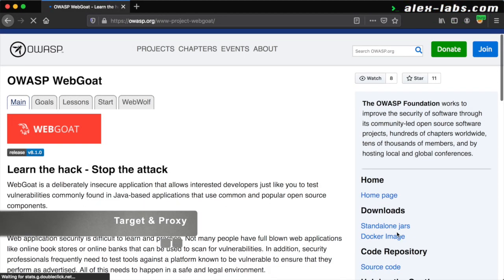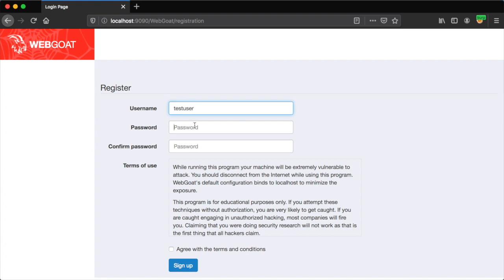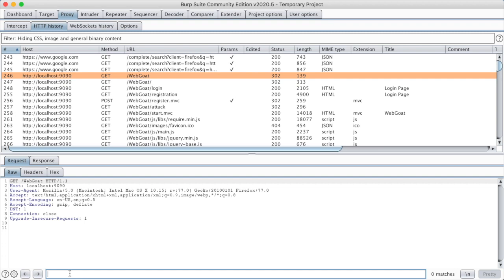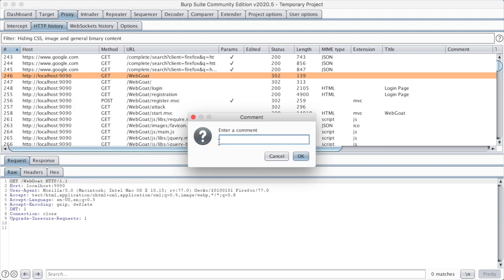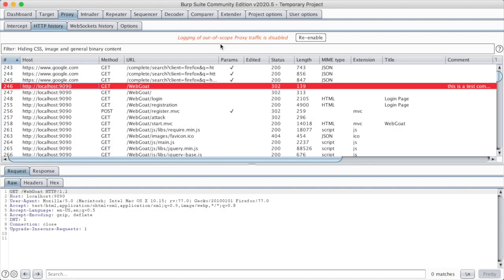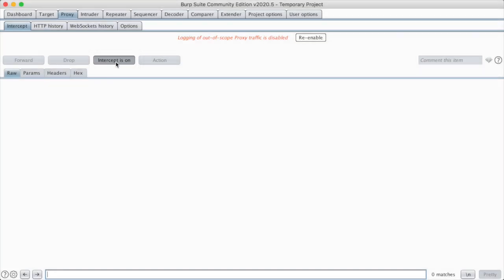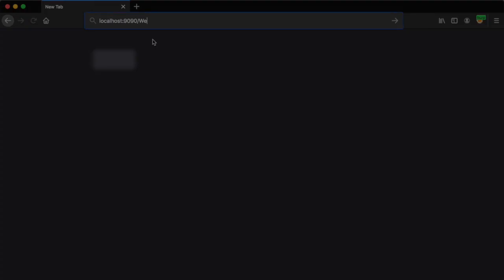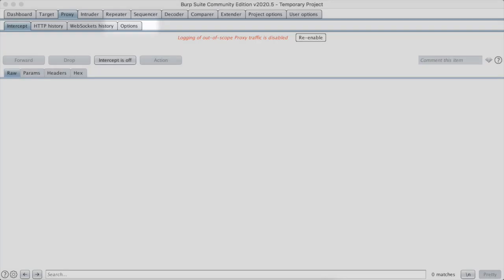Burp Suite Course - 11 - Burp Tabs - Target & Proxy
Free introductory course on how to use Burp Suite Community. This video is about the Target & Proxy tabs.